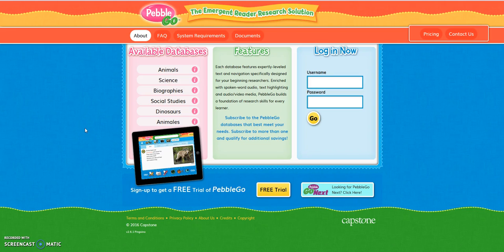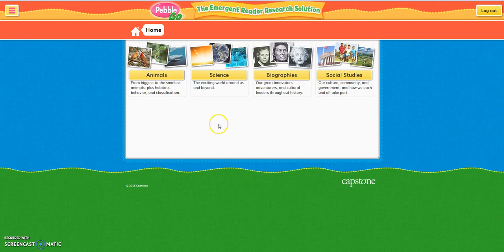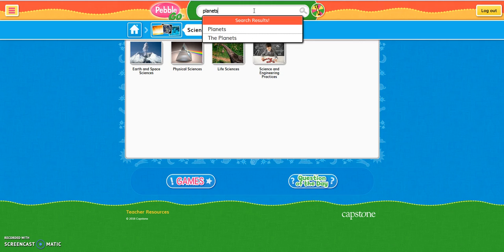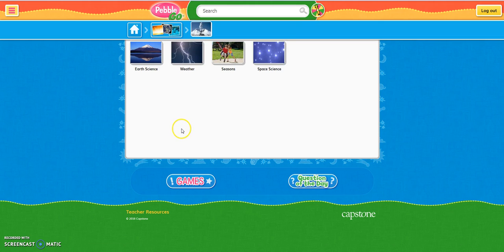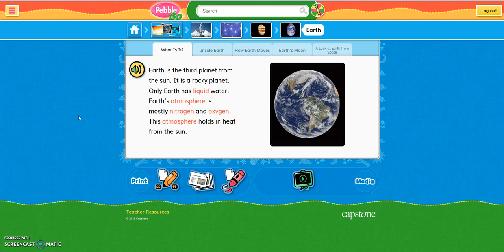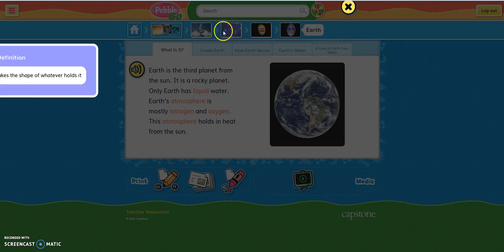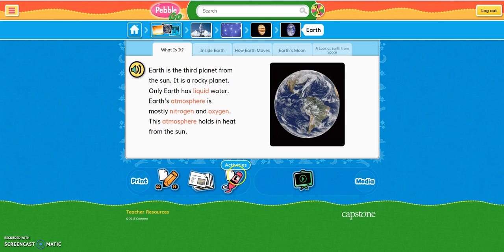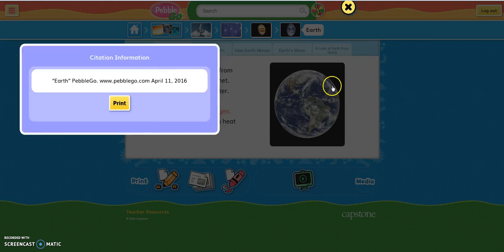PebbleGo Database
Instructional video for conducting searches using PebbleGO